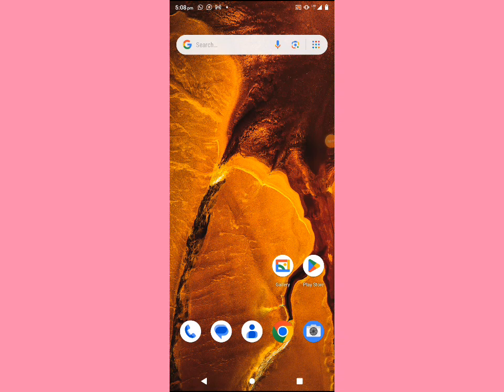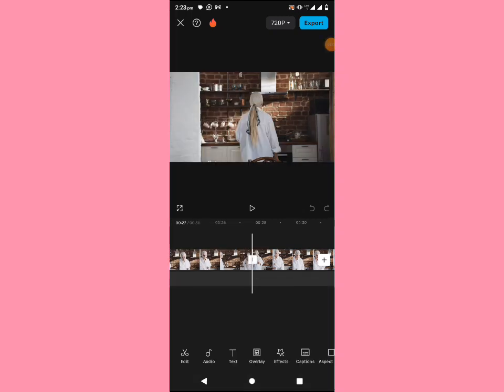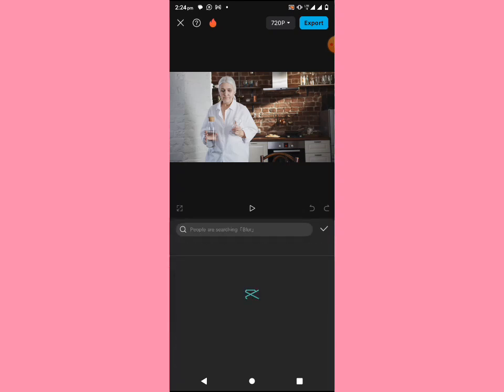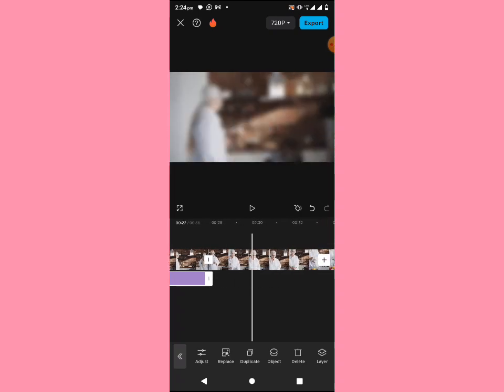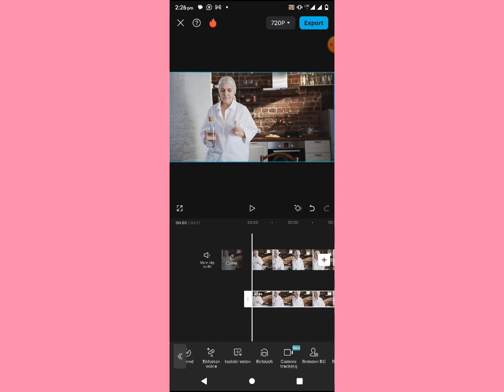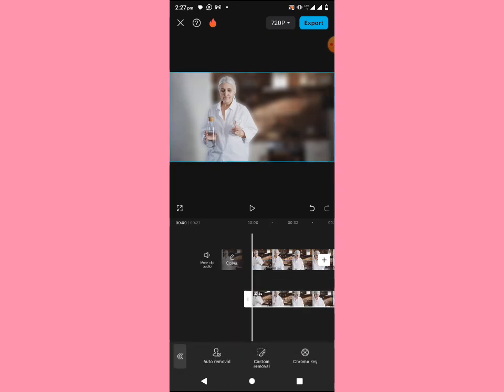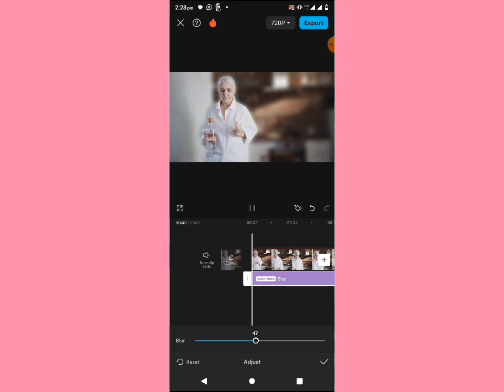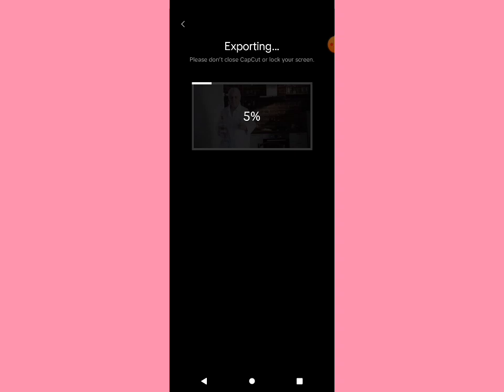How to blur your video background | Complete Guide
how to blur video background in capcut,how to blur background in capcut,blur background capcut,blur video background capcut